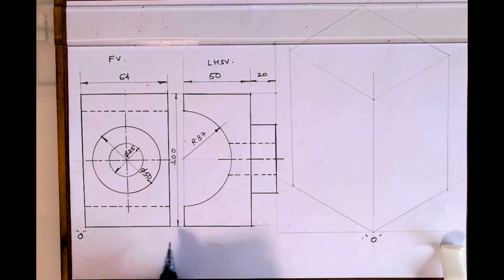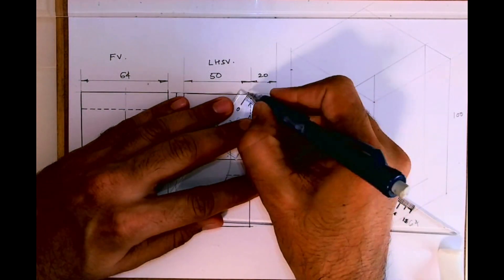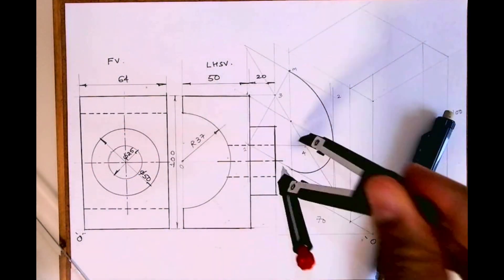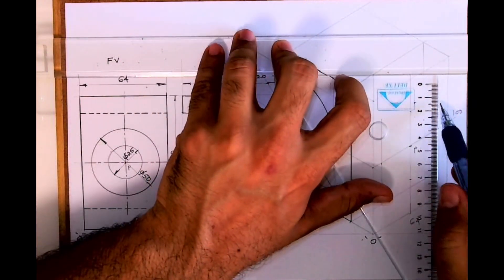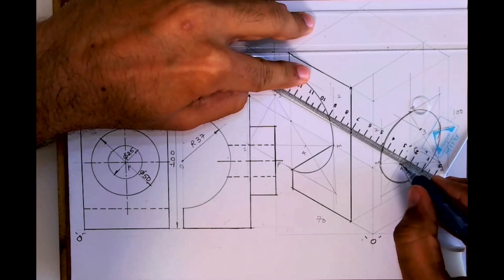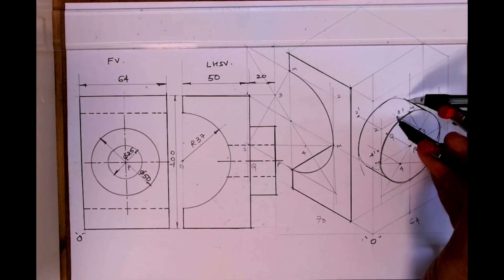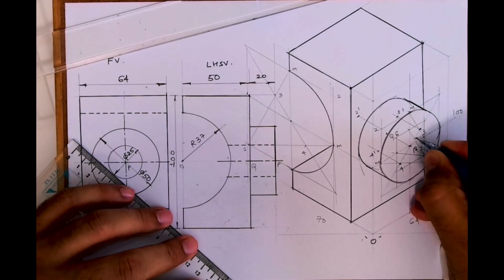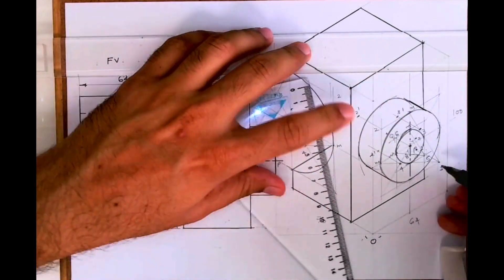Isometric view (query)